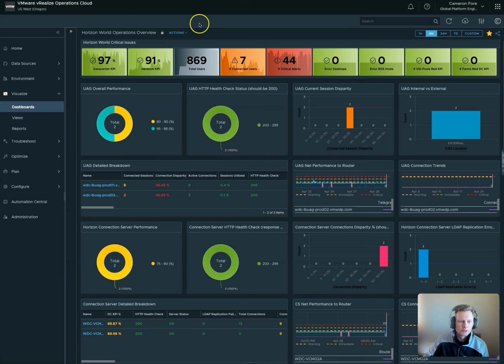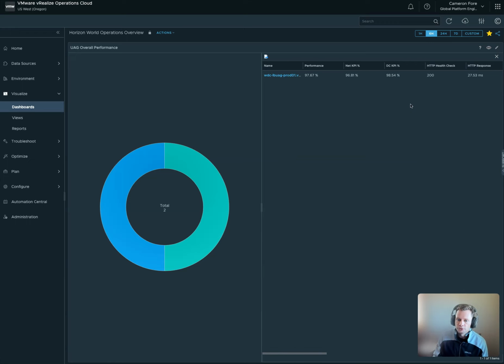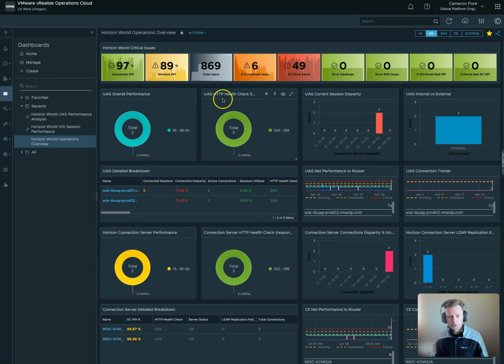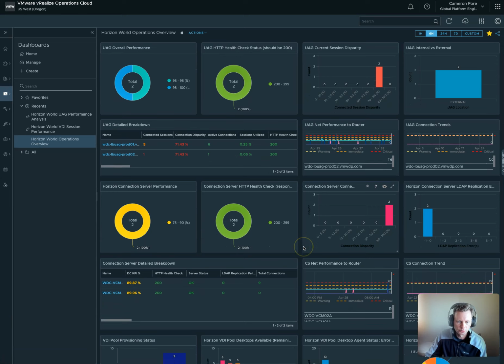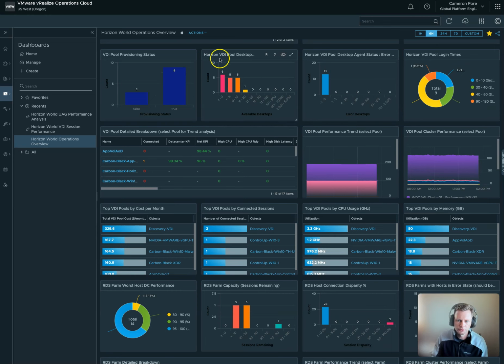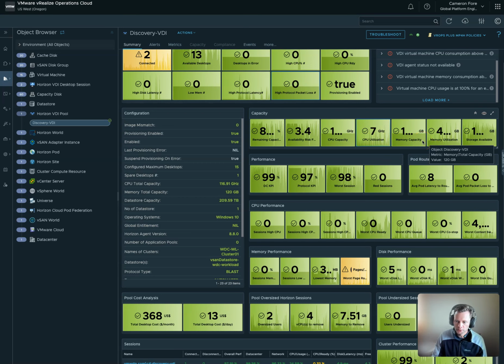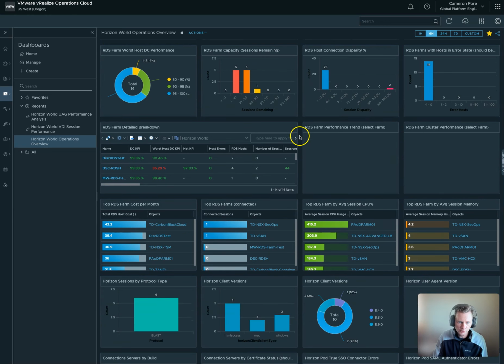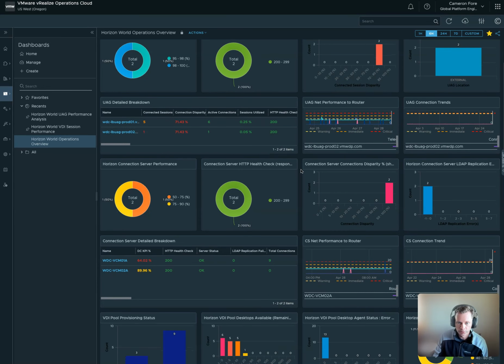MP4H Horizon World Operations Dashboard Deep Dive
Management Pack for Horizon (MP4H) Deep Dive on how to use the latest Horizon World Operations Dashboard.

00:00 - Intro
01:06 - Horizon World Critical Issues Scoreboard
01:26 - Datacenter vs Network KPI scores
07:23 - Unified Access Gateway Performance, Health, Availability.
12:10 - Unified Access Gateway Analysis and Troubleshooting
22:54 - UAG HTTP Health Check Widget
23:40 - UAG Current Session Disparity Widget
25:35 - UAG Internal vs External Widget
26:11 - UAG Detailed Breakdown Widget
27:30 - UAG Net Performance to Route Widget
28:57 - UAG Connection Trends Widget
30:37 - Connection Server Performance Widget
31:30 - Connection Server Analysis and Troubleshooting
34:30 - Connection Server Health Check Widget
35:15 - Connection Server Session Disparity Widget
36:16 - Connection Server LDAP Replication Widget
36:56 - Connection Server Detailed Breakdown Widget
38:03 - Connection Server Net Performance to Route Widget
38:18 - Connection Server Connection Trend Widget
39:08 - VDI Pool Provisioning Status Widget
41:38 - VDI Pool Desktops Available (Remaining) Widget
44:48 - VDI Pool Expand Desktop Capacity Automation
45:23 - VDI Pool Desktop Agent Status : Error Widget
46:26 - VDI Desktop Agent Error Recovery Automation
47:40 - VDI Pool by Worst Login Time Widget
48:32 - VDI Pool Detailed Breakdown Widget
51:01 - VDI Pool Deep Dive Analysis, Optimization, and Troubleshooting.
1:07:40 - VDI Pool Top-N Analysis Widgets
1:07:53 - RDS Farm Worst Host DC Performance Widget
1:09:19 - RDS Farm Deep Dive Analysis, Optimization, and Troubleshooting.
1:15:21 - RDS Farm Top-N Analysis Widgets
1:15:37 - Horizon Pod Compliance Widgets
1:18:24 - Outro